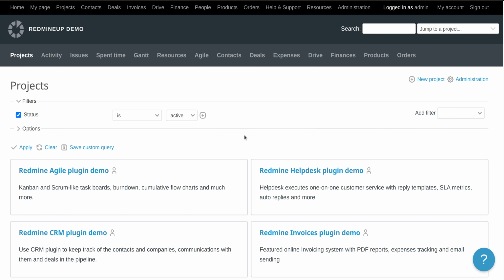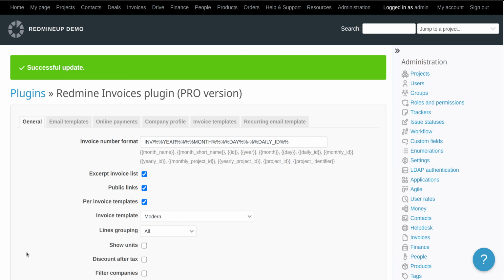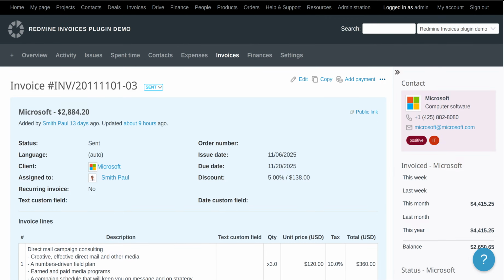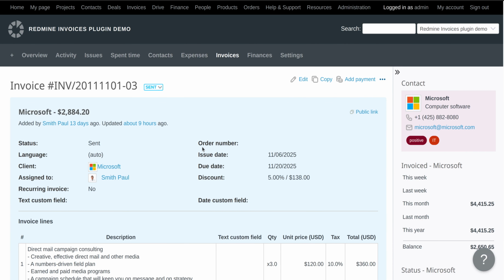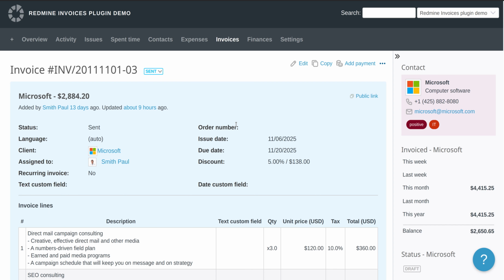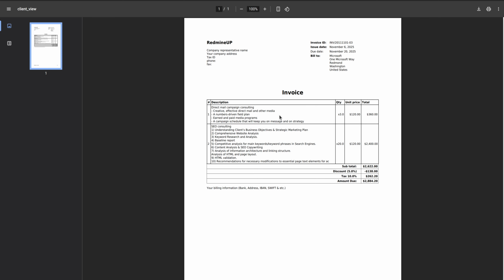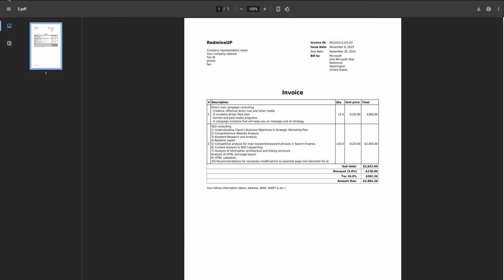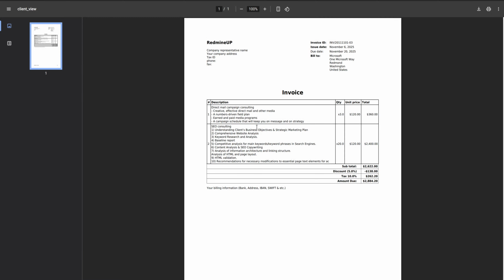How to set default invoice template in Redmine?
This video demonstration will tell you how to set default invoice template in Redmine via the RedmineUP Invoices plulgin.